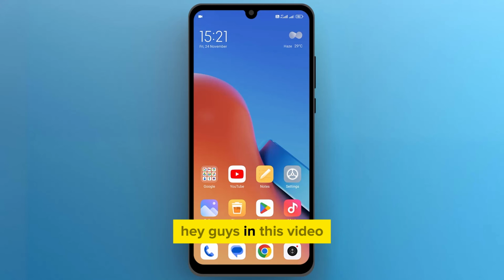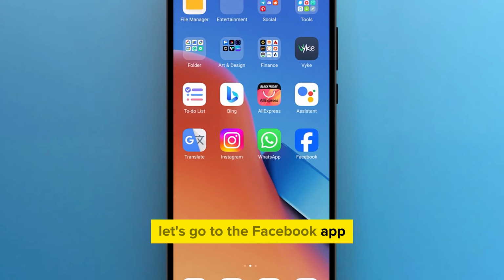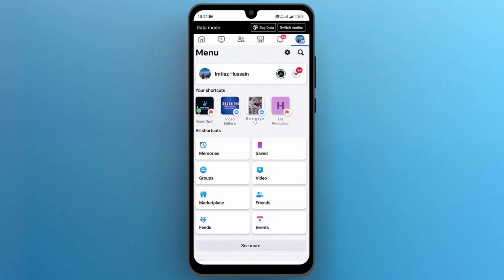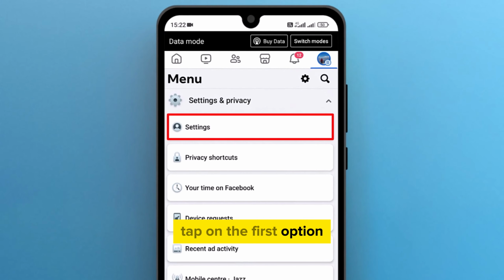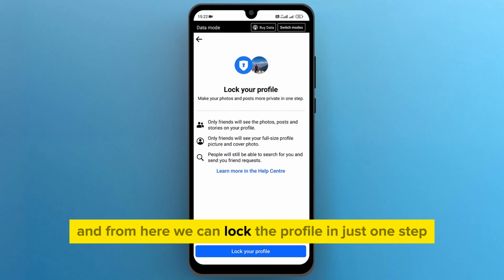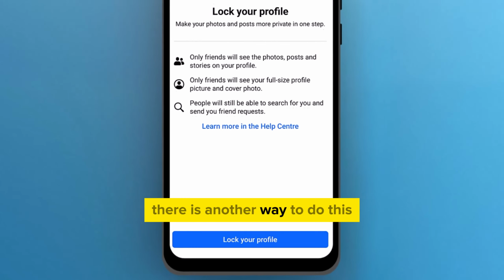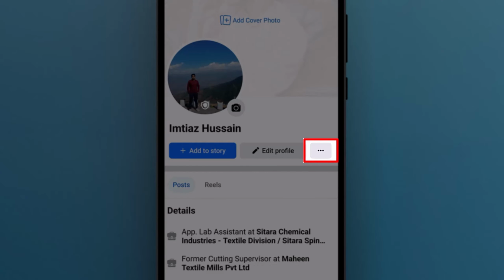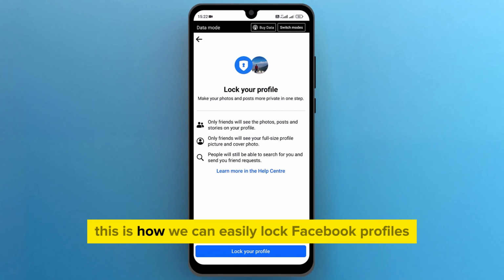How to lock your Facebook Profile [2024] 2 Easy Methods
Unlock the secrets to securing your Facebook profile with our straightforward and user-friendly How-to-Video. In this video, we dive into the simple steps to how to lock your Facebook profile, ensuring your privacy and security on Facebook. Whether you're a beginner or a seasoned Facebook user, this tutorial is tailored to help you protect your online presence effectively.

🔒 Timestamps:

00:00 - Introduction to Locking Your Facebook Profile
00:14 - Step-by-Step Guide: Accessing Profile Settings
00:27 - How to Lock Your Profile in One Step
00:43 - Alternative Method to Lock Your Profile
00:58 - Summary of the Process
01:12 - Conclusion

📱 What You'll Learn:

Easy ways to navigate Facebook settings
Quick steps to lock your Facebook profile
Alternative methods for profile security

👍 Why Watch This Video:

Enhance your Facebook privacy settings